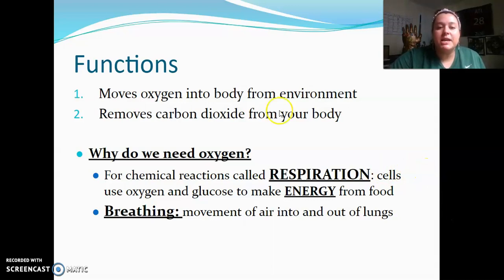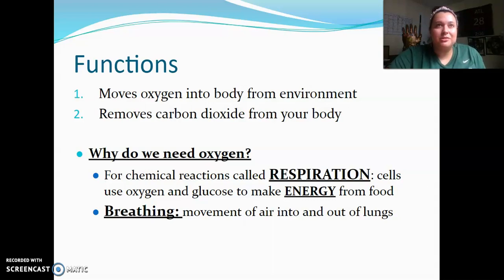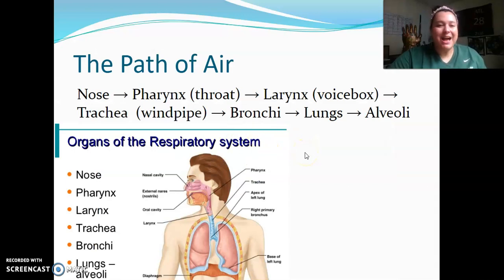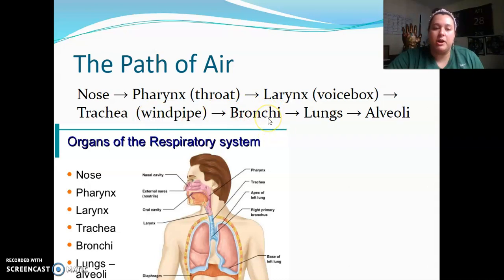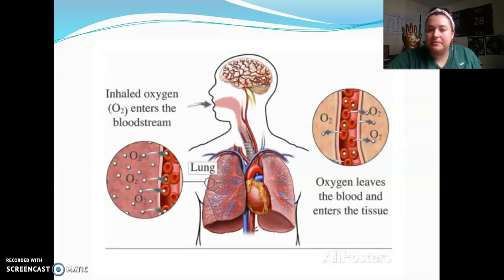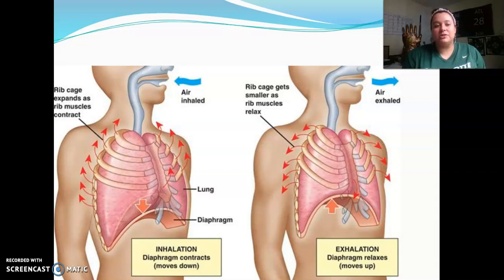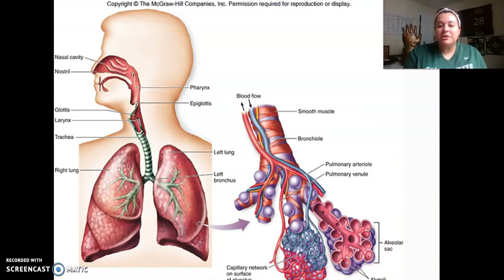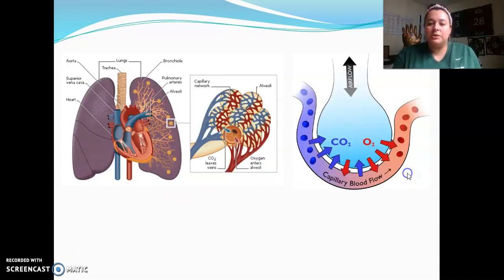Respiratory System #1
Mrs. Scales goes over the parts and functions of the respiratory system.